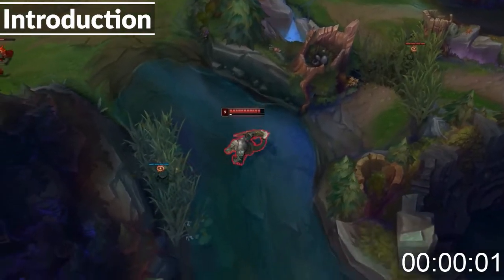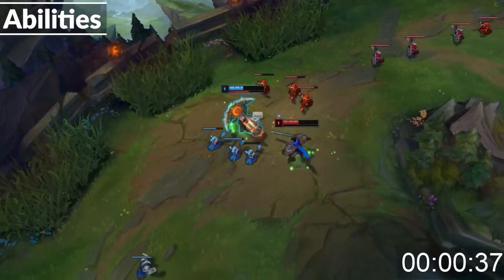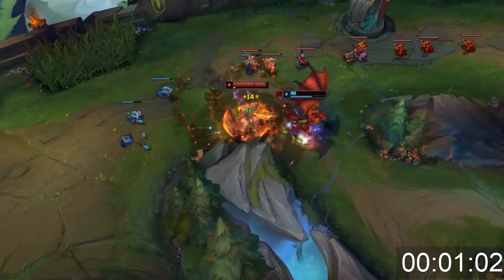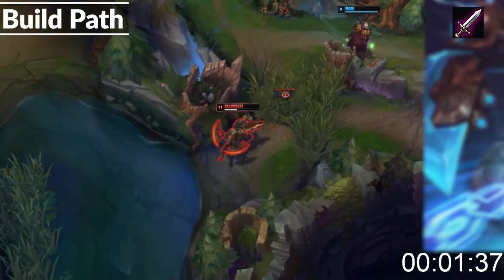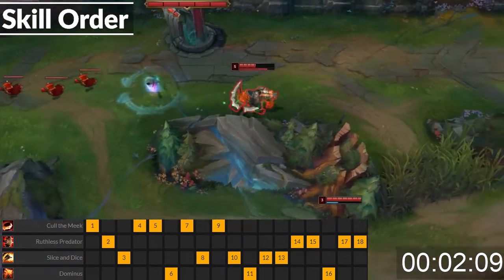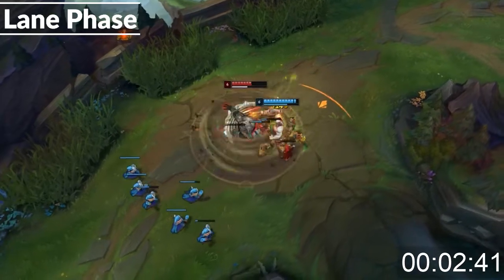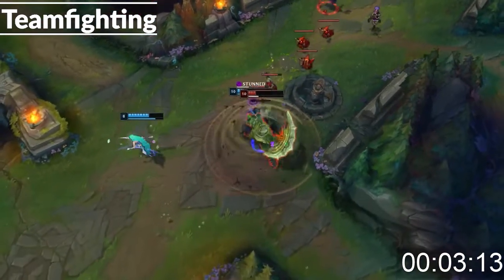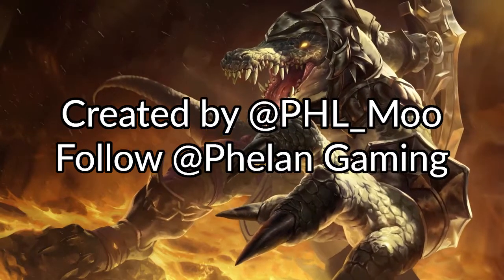OP Quickie - Moo: Renekton Top Guide - Phelan Gaming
In this guide you will learn how to play Renekton in under three and a half minutes in League of Legends Season 9 from former player Moo.

Timestamps
0:00 - Introduction
0:19 - Abilities
1:07 - Keystones
1:39 - Build Path
2:08 - Skill Order
2:33 - Lane Phase
3:05 - Teamfighting